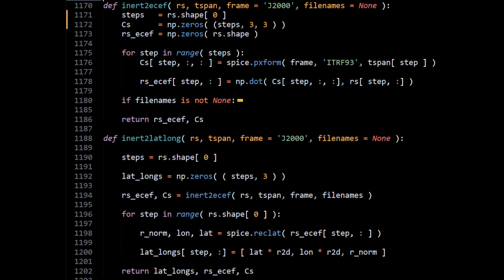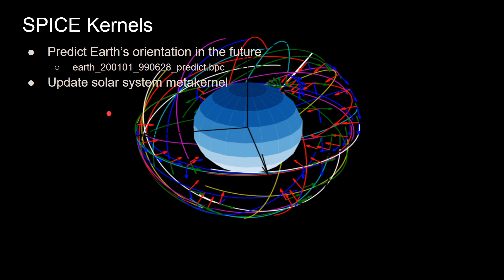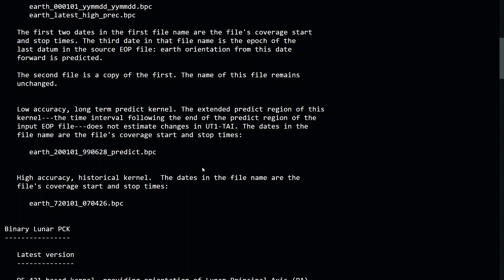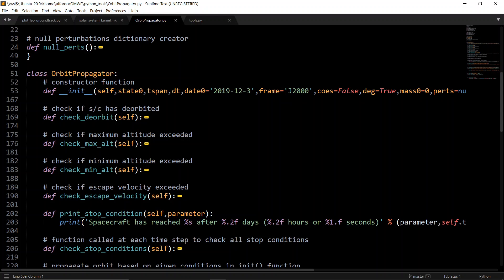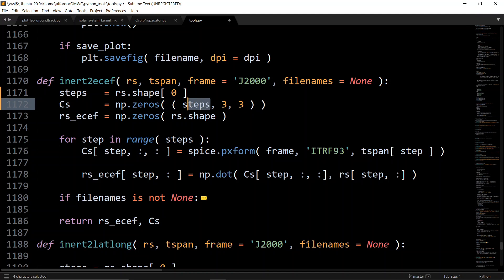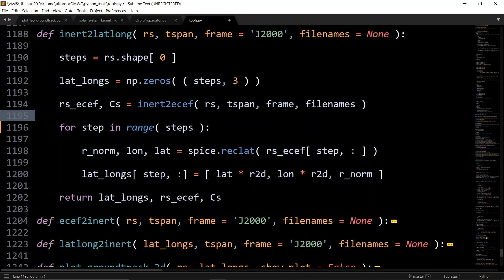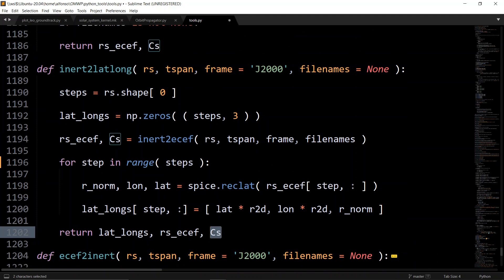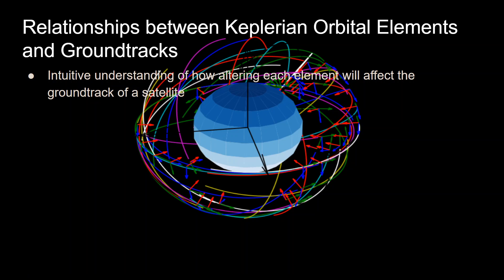Latitude / Longitude Coordinates Software | Orbital Mechanics with Python 33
In this video I go over how to calculate latitude / longitude coordinates from inertial state vectors in python. I also show how to implement these functions into the OrbitPropagator class. The main script in this video shows how to propagate two orbits (one at 40 degrees inclination and the other at 90) and then plot their groundtracks to see how they differ.